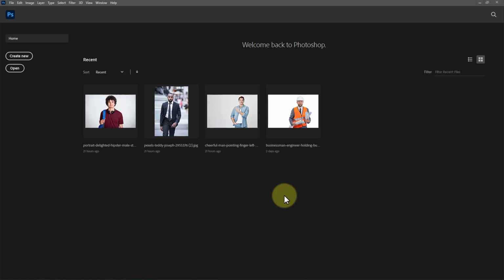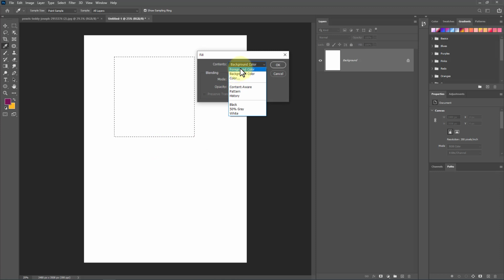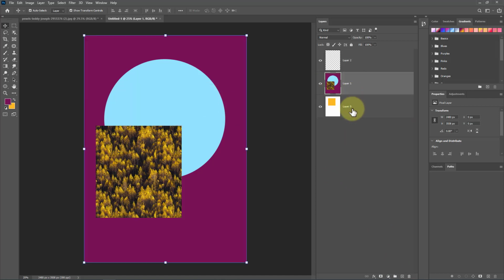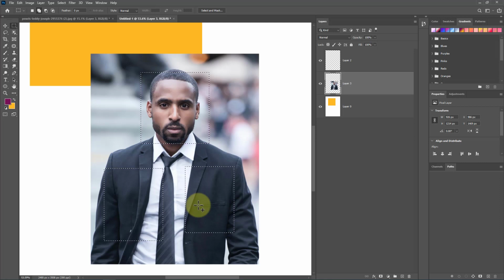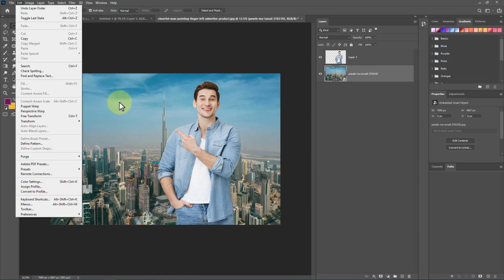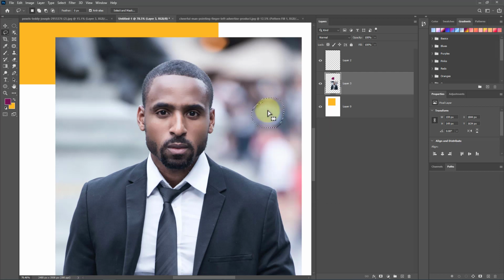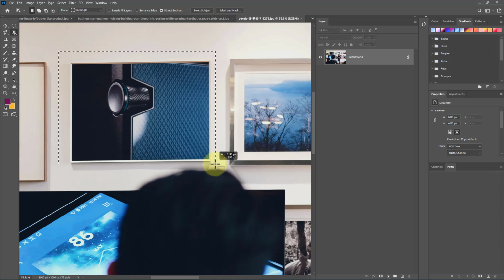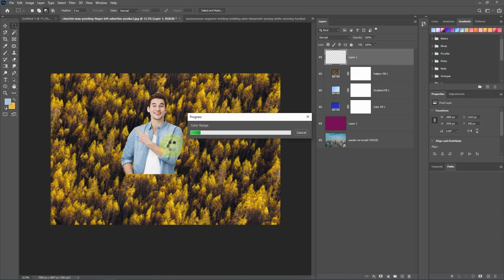Selection in Adobe Photoshop | Complete Selection Tools Tutorial | Master Class Part-1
About This Video:
Hallo Everyone! This video is complete guide about making selection in adobe photoshop. You will learn how to remove and change background with the help of various techniques and different methods.